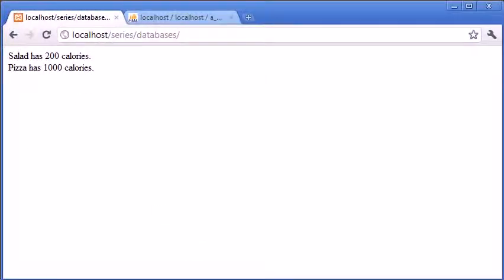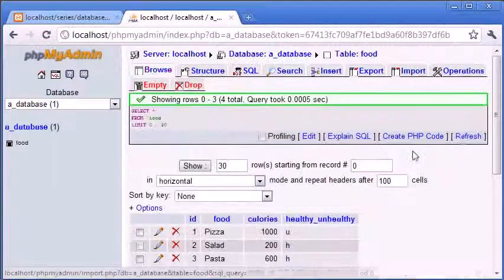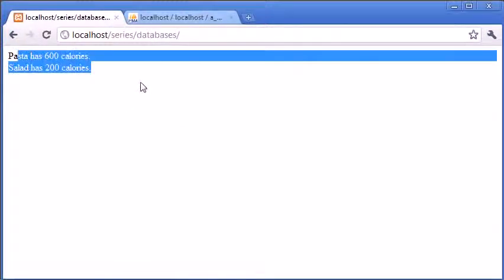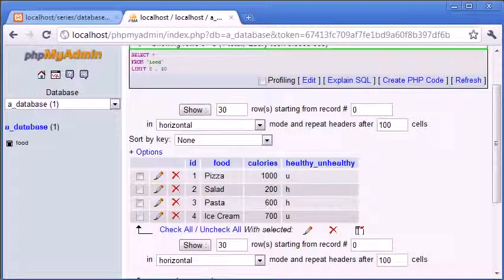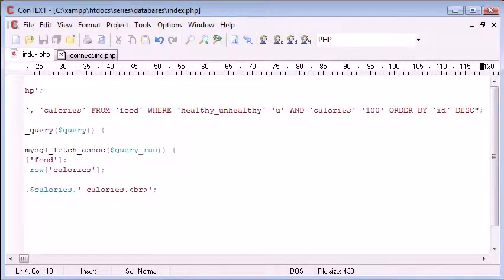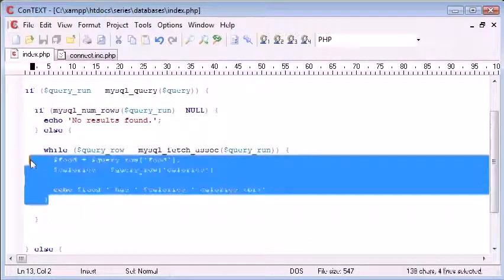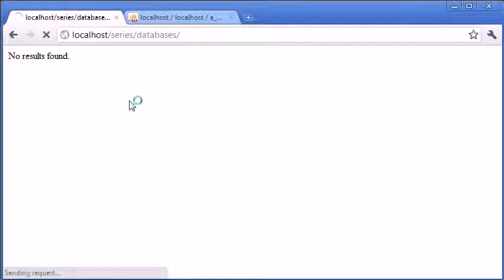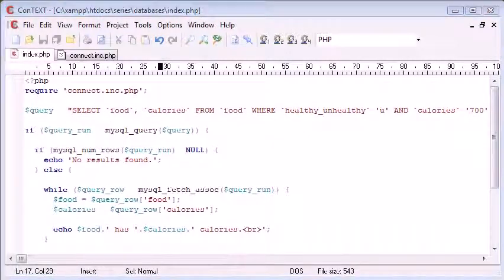Beginner PHP Tutorial 117 SELECT Part 3 flv1